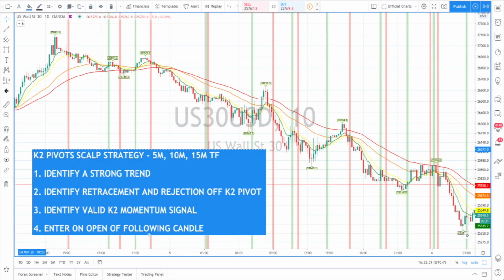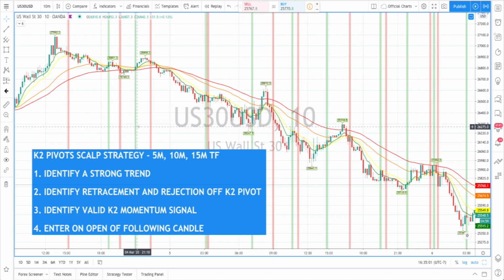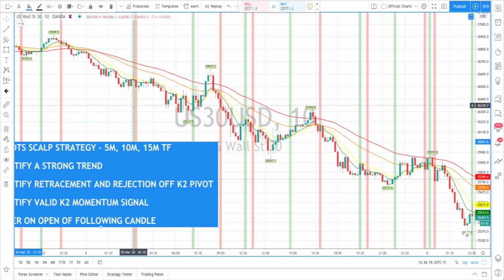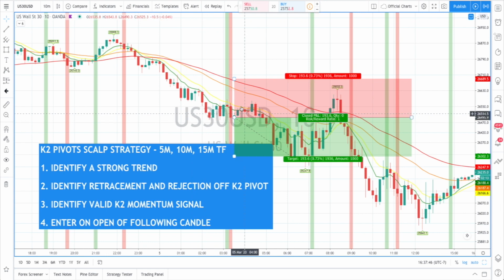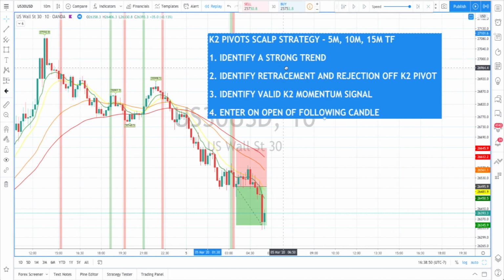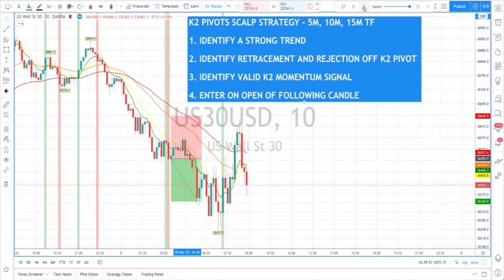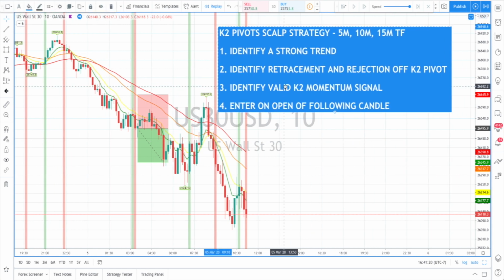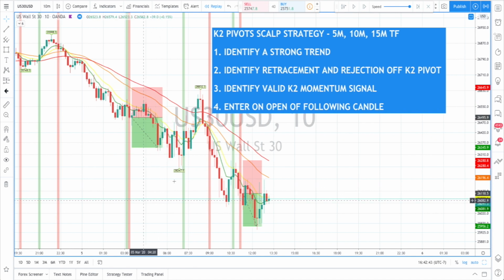KODI KAI TRADES - Pivots Scalp Trading Strategy | FOREX | INDICES